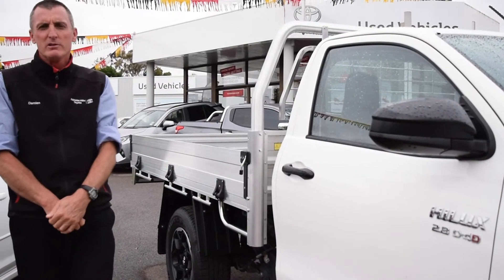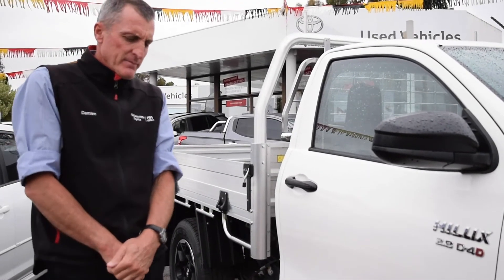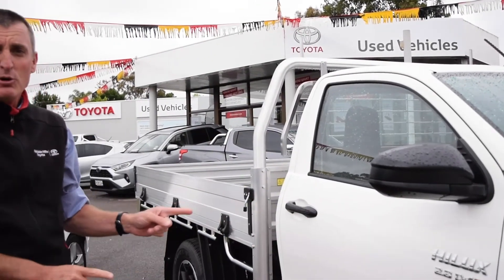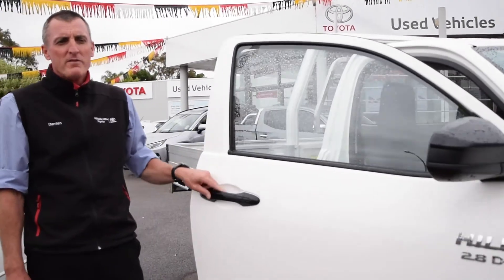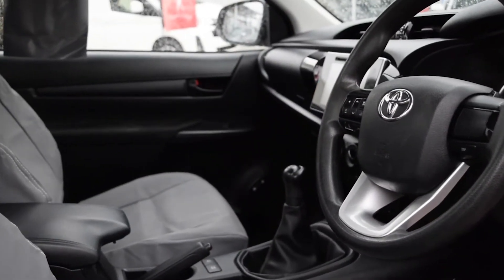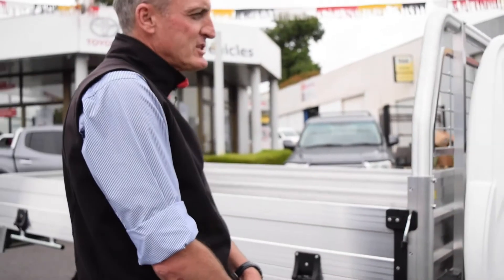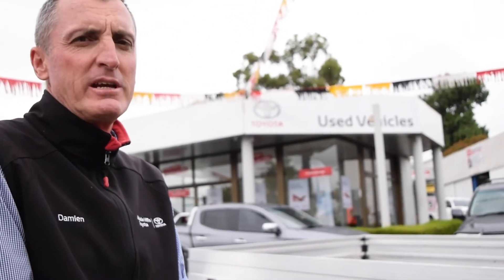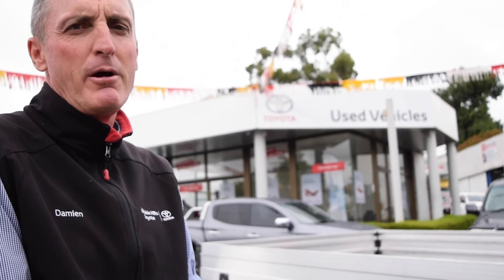Used HiLux SR Single Cab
Speak with Adelaide Hills Toyota for more information.